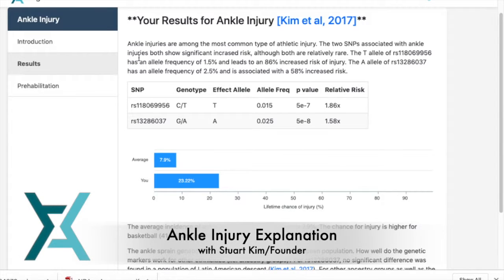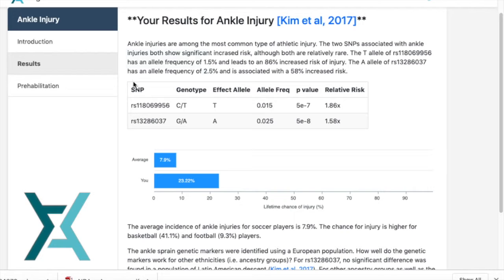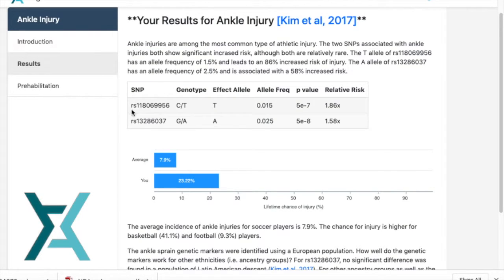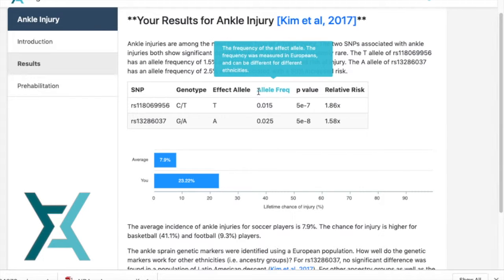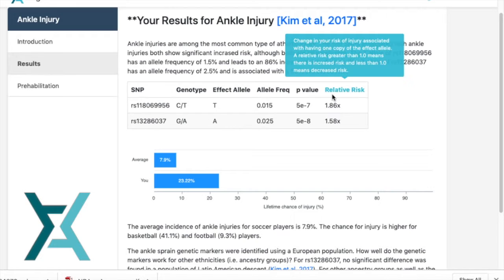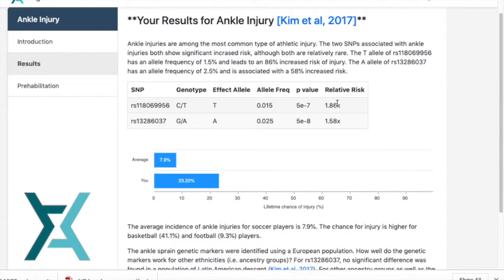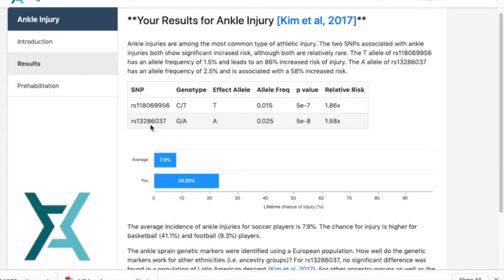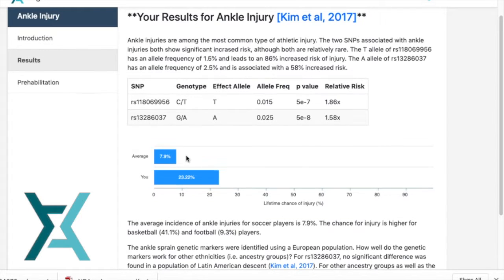Ankle - Biological Explanation - AxGen